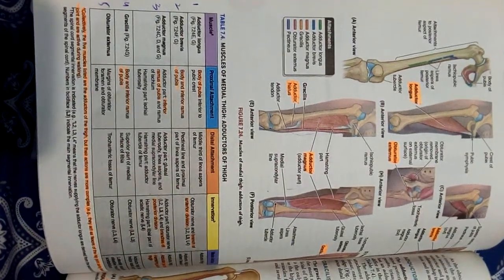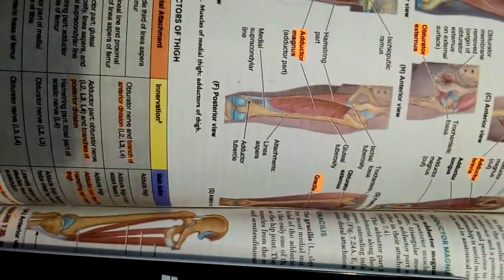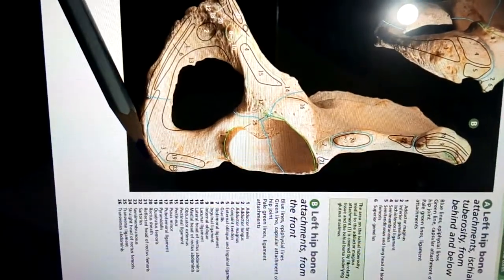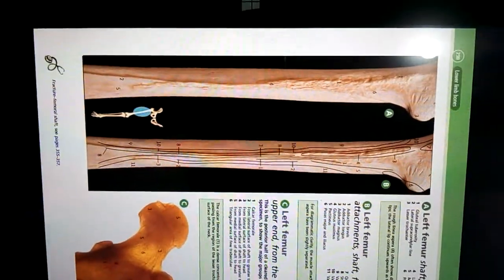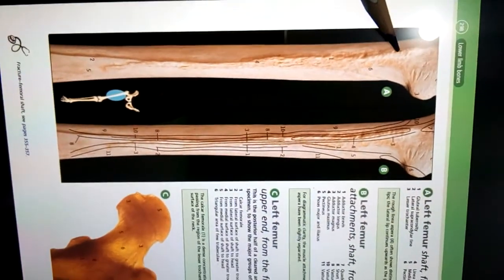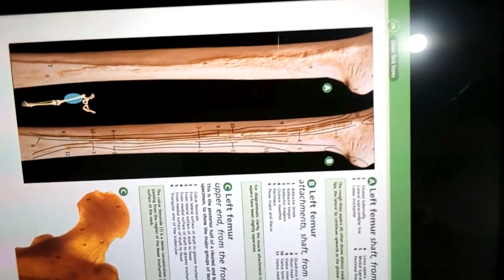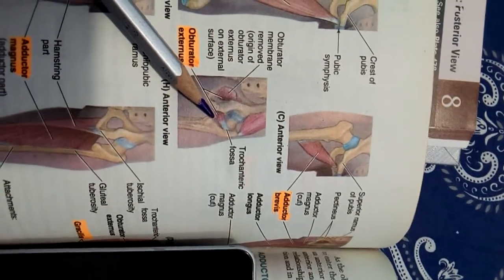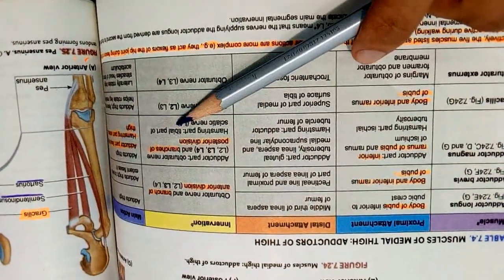Muscles of medial compartment of thigh- Lower limb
Muscles of Medial compartment of thigh
Medial compartment of thigh contains 5 muscles
*Adductor longus
*Adductor brevis
*Adductor magnus
*Gracilis
*Obturator externus
These are all the adductors of thigh